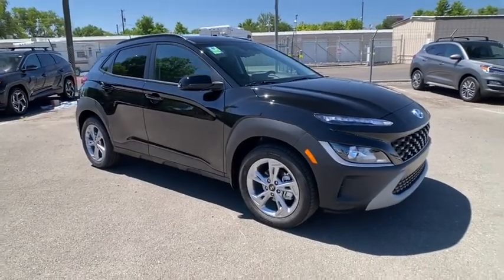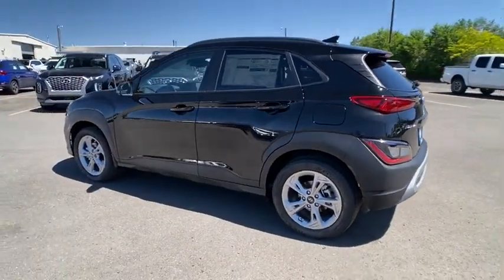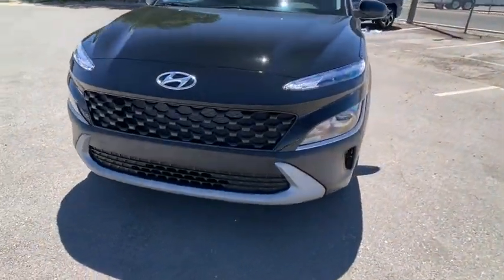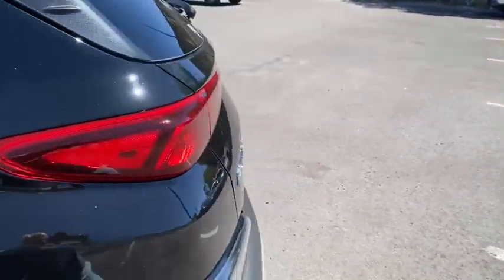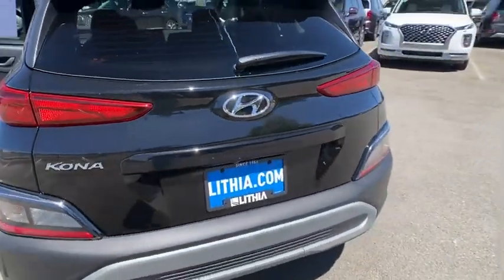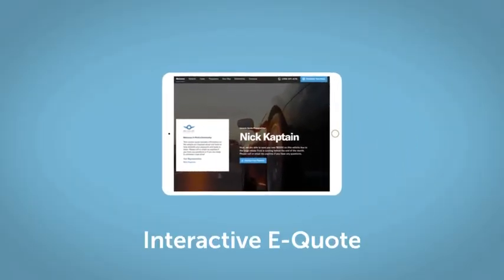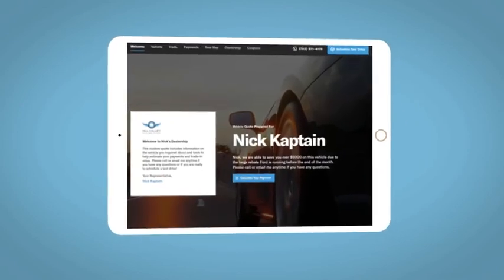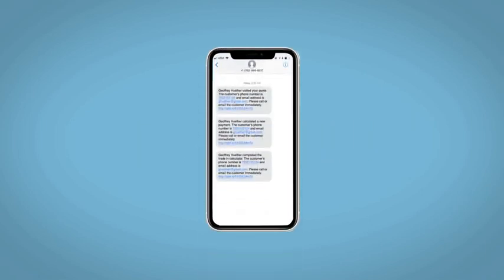2022 Hyundai Kona Reno, Carson City, Northern Nevada, Sacramento, Roseville, NV NU923670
ULTRA BLACK New 2022 Hyundai Kona available in Reno, Nevada at Lithia Hyundai of Reno. Servicing the Carson City, Northern Nevada, Sacramento, Roseville, NV area
2022 Hyundai Kona SEL Auto FWD - Stock#: NU923670 - VIN#: KM8K62AB3NU923670

SEL trim ULTRA BLACK exterior and BLACK interior. EPA 35 MPG Hwy/30 MPG City! Apple CarPlay Smart Device Integration Blind Spot Monitor Lane Keeping Assist Remote Engine Start Onboard Communications System iPod/MP3 Input CLICK ME! KEY FEATURES INCLUDE: Back-Up Camera Satellite Radio iPod/MP3 Input Onboard Communications System Aluminum Wheels Remote Engine Start Brake Actuated Limited Slip Differential Lane Keeping Assist Blind Spot Monitor Smart Device Integration Apple CarPlay Rear Spoiler MP3 Player Keyless Entry Privacy Glass Steering Wheel Controls. Hyundai SEL with ULTRA BLACK exterior and BLACK interior features a 4 Cylinder Engine with 147 HP at 6200 RPM*. EXPERTS RAVE: Great Gas Mileage: 35 MPG Hwy. VISIT US TODAY: Lithia Hyundai of Reno sells new Hyundais certified pre-owned Hyundais and used cars trucks and SUVs! We have excellent finance options as low as 0% on select models in addition to all avilable Hyundai incentives and rebates! We also specialize in second chance financing! We are located in Northern Nevada at 2620 Kietzke Ln. Our hours are Monday-Saturday 8: 30am - 8pm and Sundays 10am - 6pm. 100% customer satifaction is our priority! Price does not include $449 Dealer doc fee taxes and license fees. Price contains all applicable dealer incentives and non-limited factory rebates. You may qualify for additional rebates; see dealer for details.